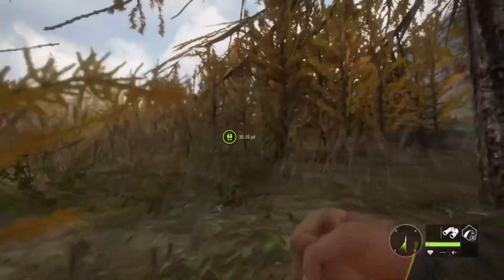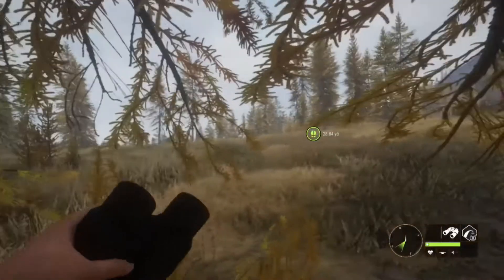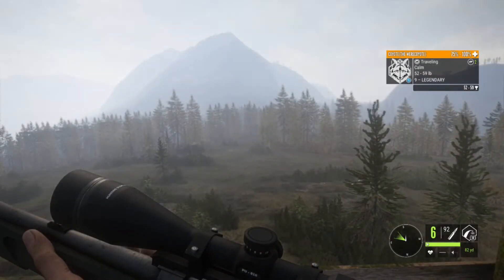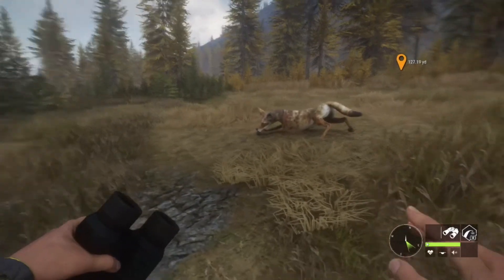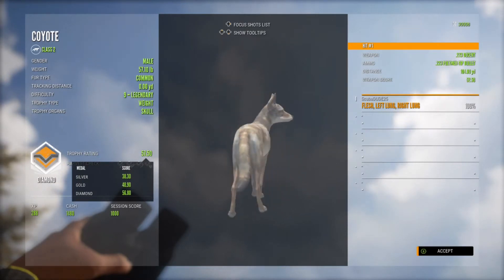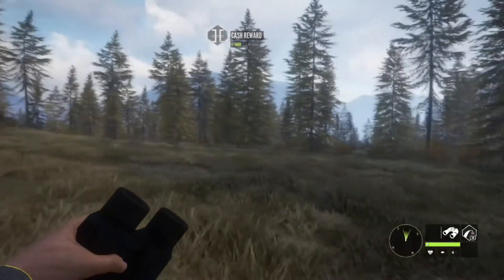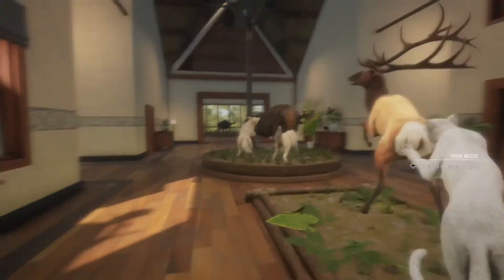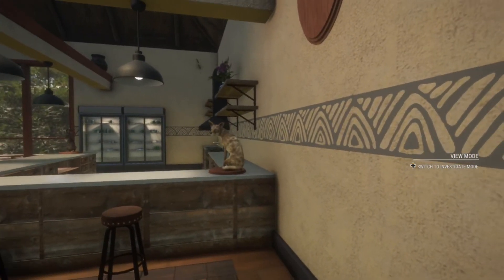Hunting the mission coyote!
Today I go after the mission coyote!